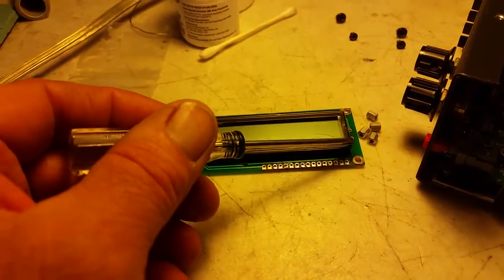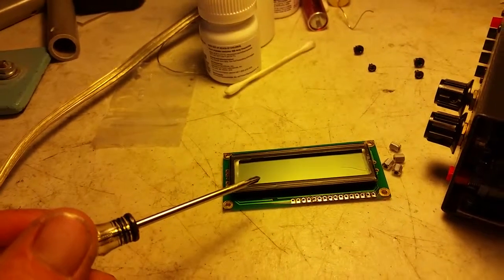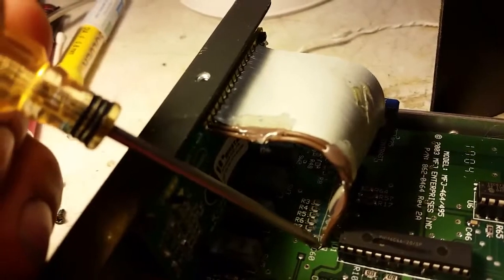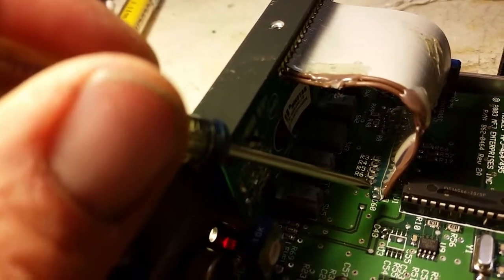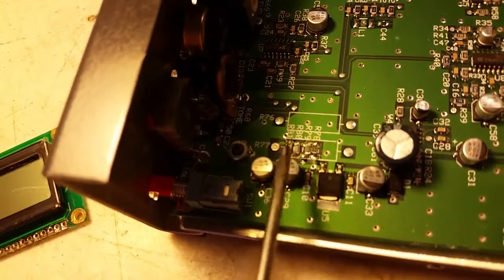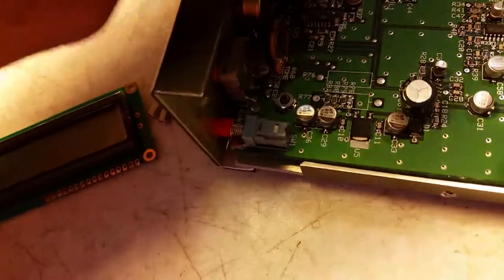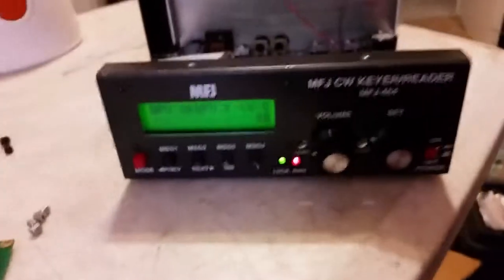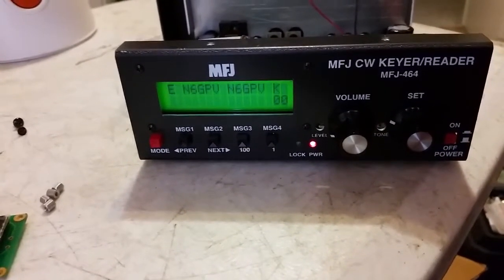MFJ-464 Keyer/Reader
MFJ464 Backlight Mod, February 14, 2015.